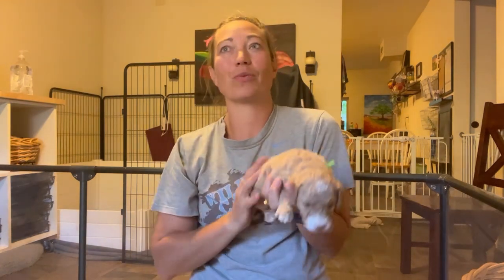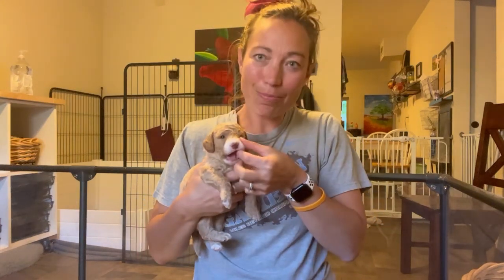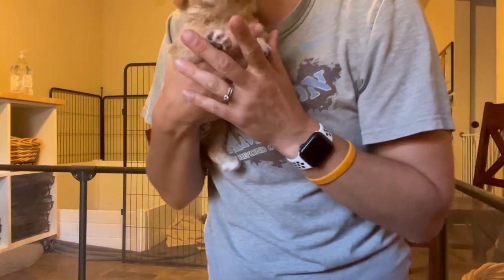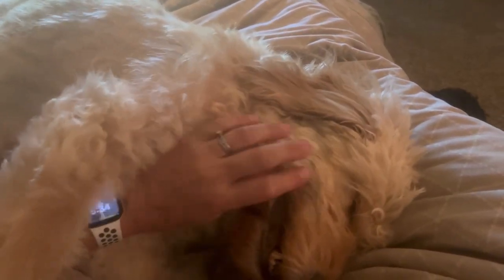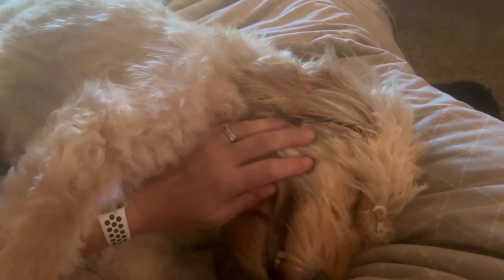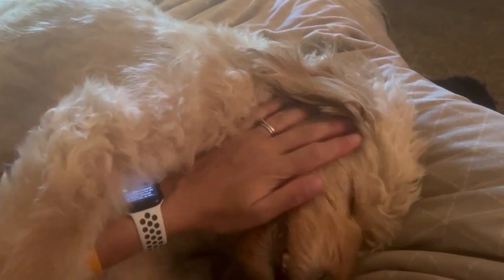Week 3: Raising our HDFD Goldendoodle Puppies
💥NEW SERIES💥
We raise all of our puppies on an eight week curriculum, and while we share a lot on socials, most of the weekly information shared about each litter is only sent to our families receiving those particular pups.

We’re going to let you ALL journey with Winnie’s retirement litter as we share our curriculum week by week.

This is Week Three!🐾
10 step handling mentioned:
1. Cover eyes
2. Rub both ears
3. In mouth/teeth
4. Around the neck/collar check
5. Down the back
6. Tail
7. Paws/pads
8. Nail taps
9. Belly
10. Nose to nose

Thanks for following along, and we hope you enjoy!
Thanks!
Erin & Jay Bryner